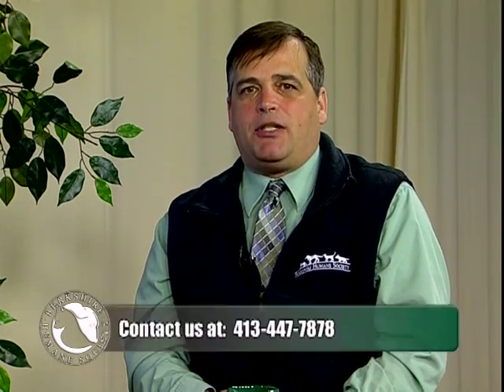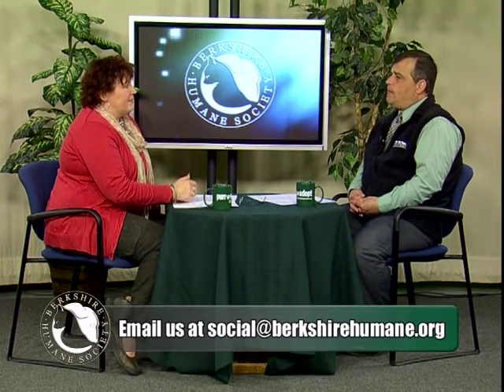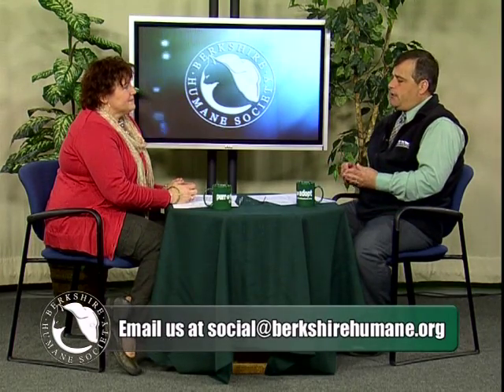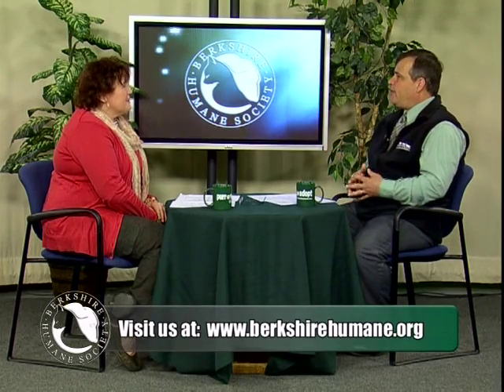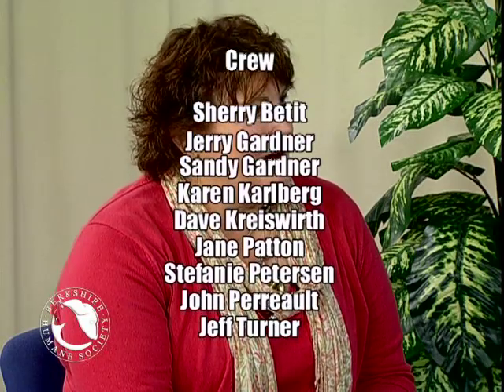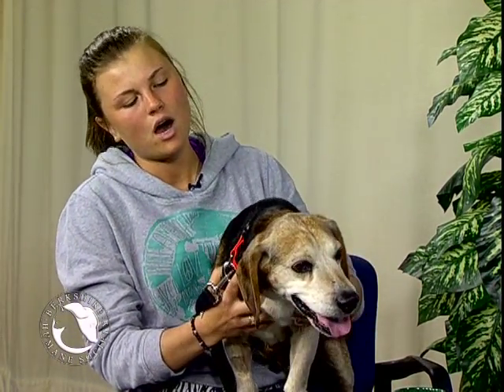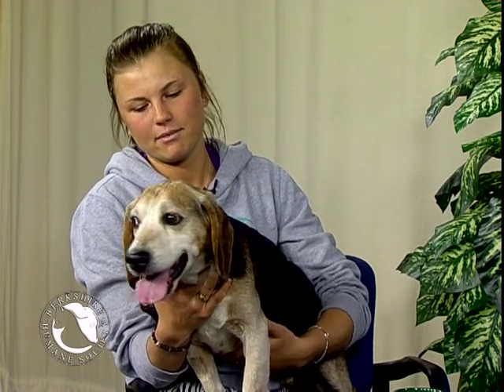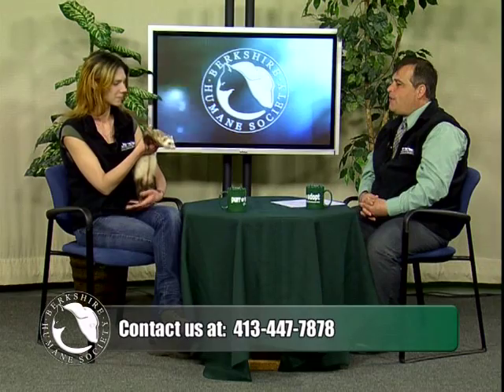Purr_Wag_Adopt_Episode4_pt2.mov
Berkshire Humane Society's tv show features discussion about the importance of Humane Education, animal safety and more. Produced at PCTV by friends and volunteers, no shelter money was used to produce this show.